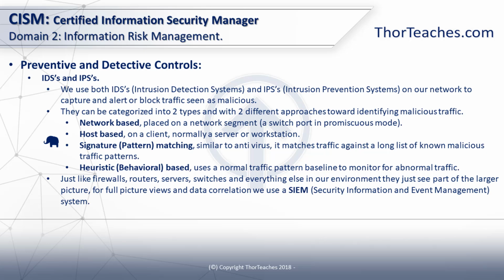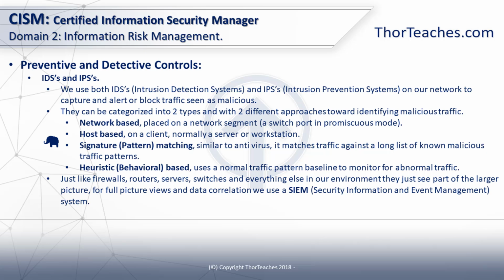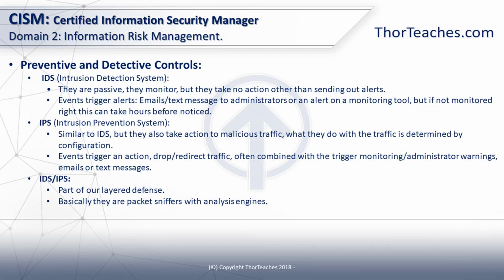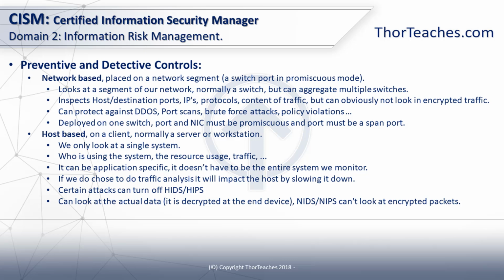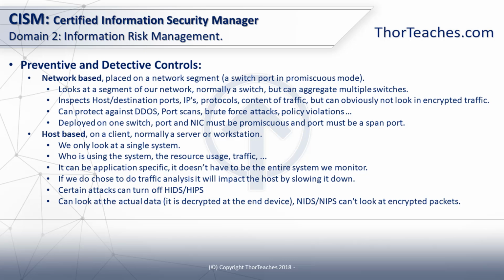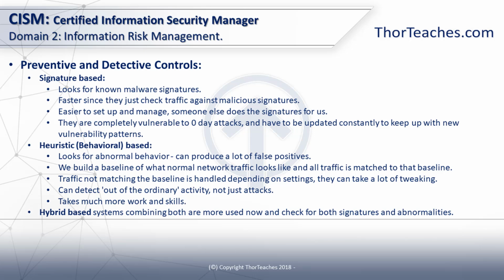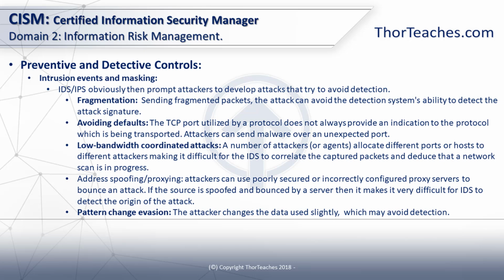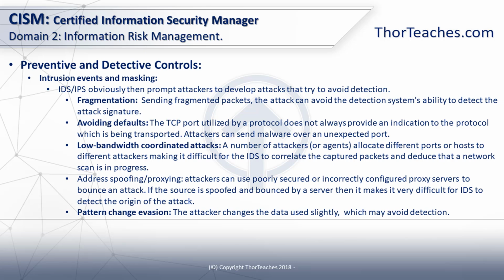0326 Intrusion detection and prevention systems